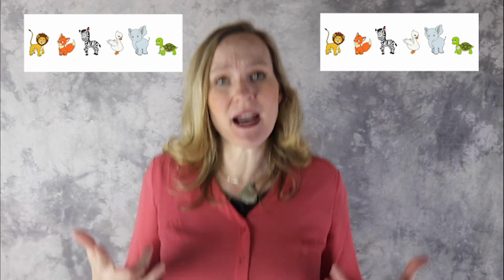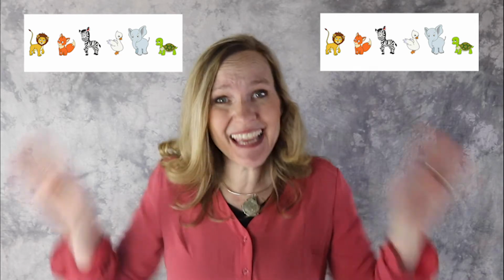Foundational Trilogy: How do you work with others who don't have a communication styles like yours?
This awesome video shows the patterns of different communication styles and teaches kids how to know what skills would work with each communication animals.